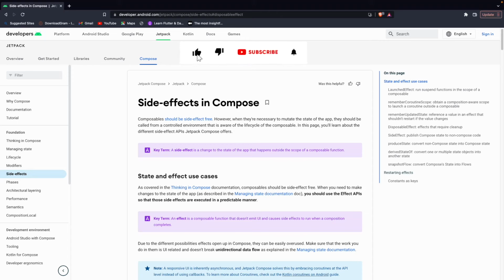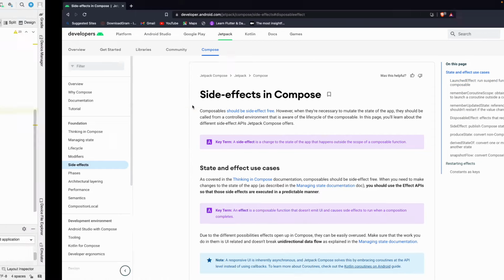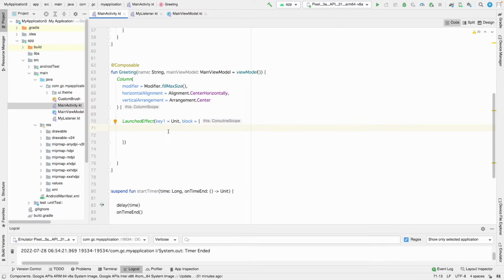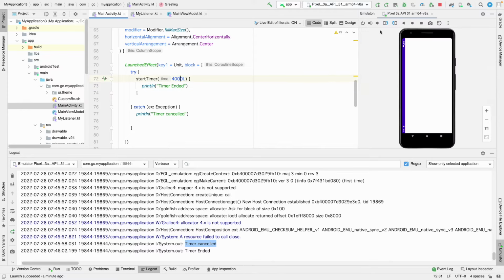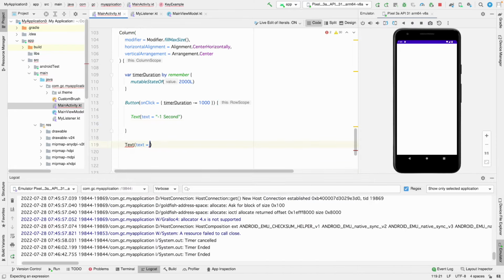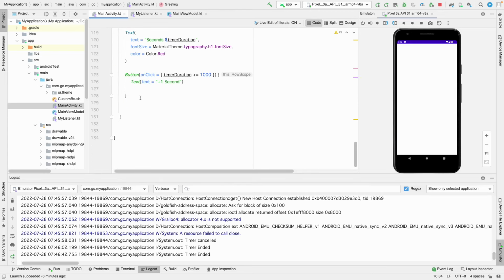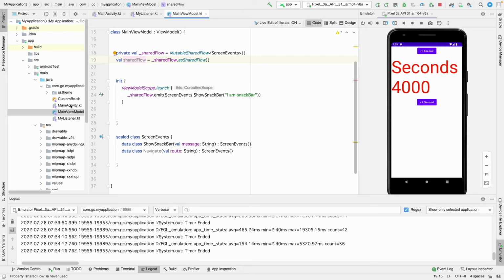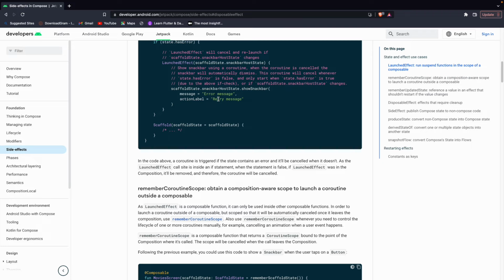LaunchedEffect in Jetpack Compose | Side-effects in Jetpack-Compose Part 1 | Android Jetpack compose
In this tutorial you will learn about what are the side-effects in jetpack-compose, when we use them, How to use them, You will learn about LaunchedEffect in this video and how to use it.